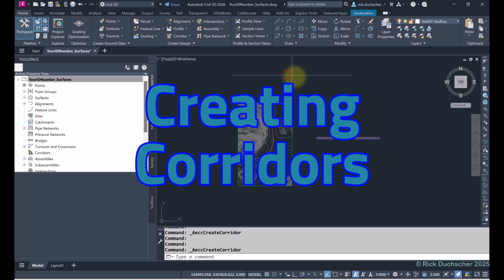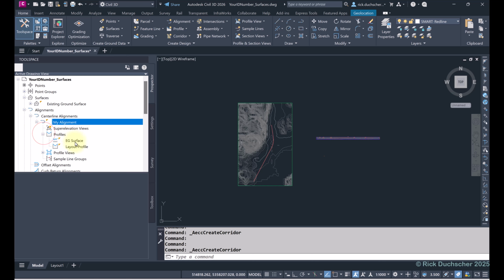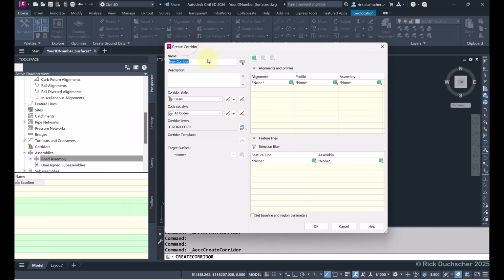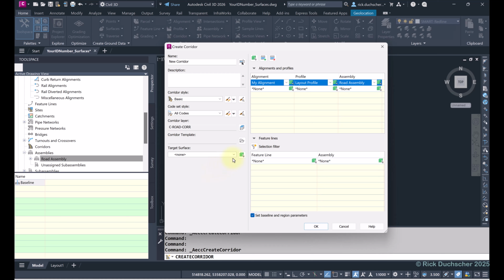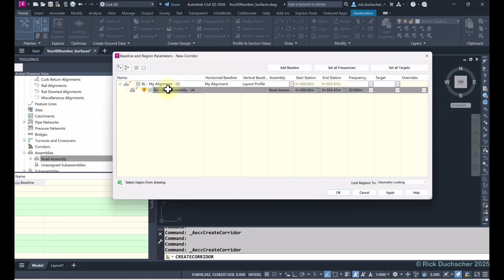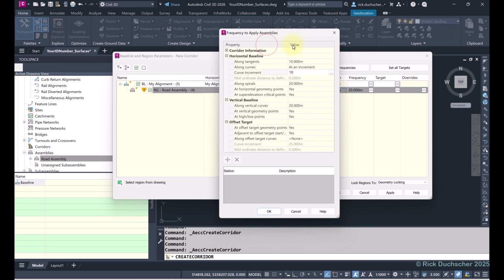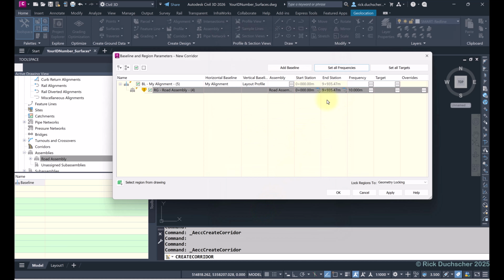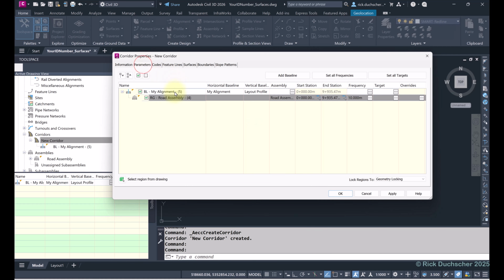Create Corridors in Civil 3D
Build corridors in Civil 3D to create roads, trenches or any finished design along a travelled path!